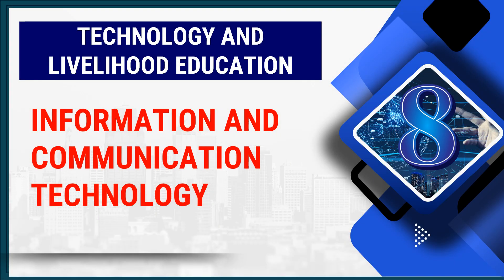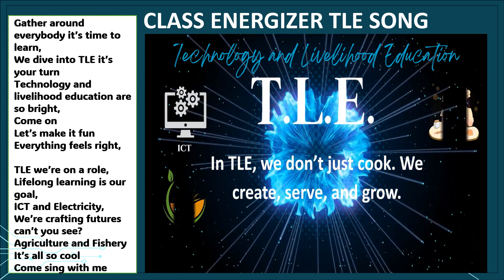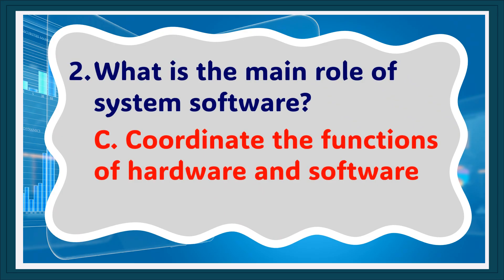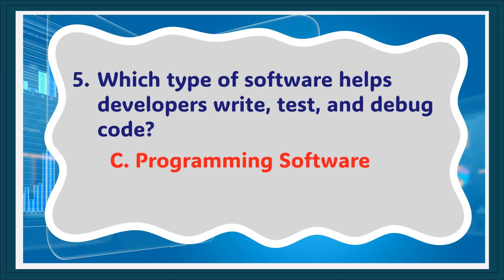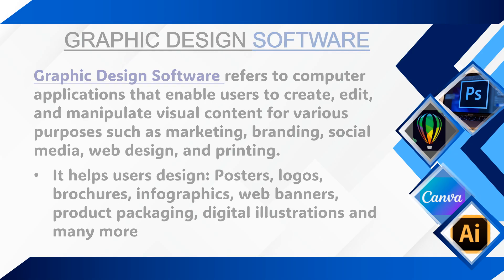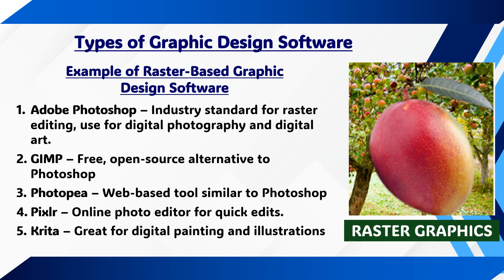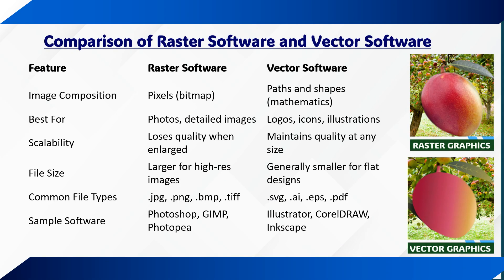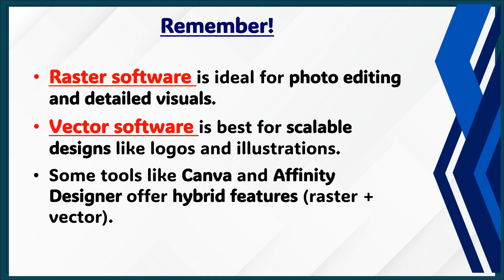TLE ICT 8 - Lesson 6: GRAPHIC DESIGN SOFTWARE: Raster-Based and Vector-Based Graphic Design software